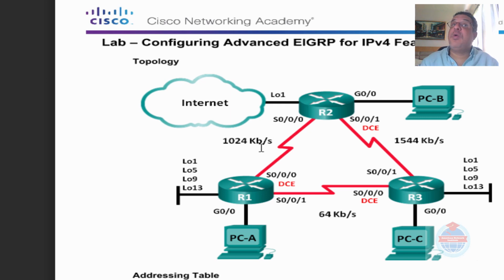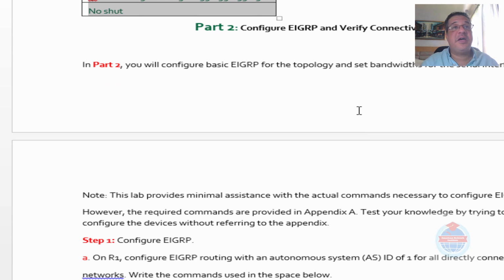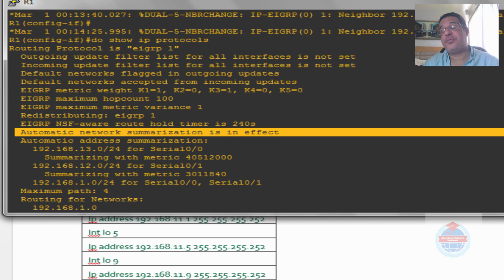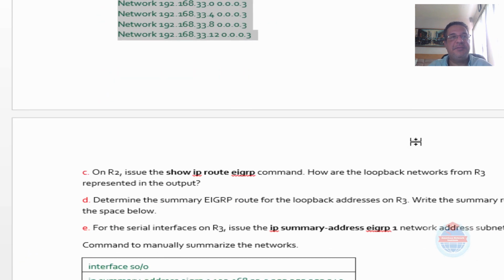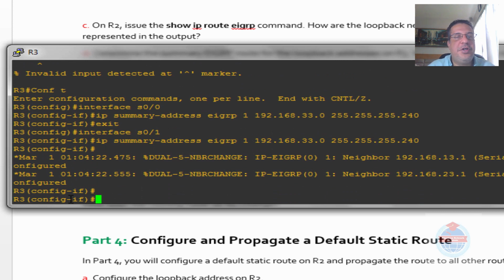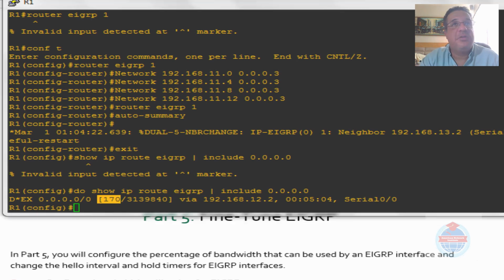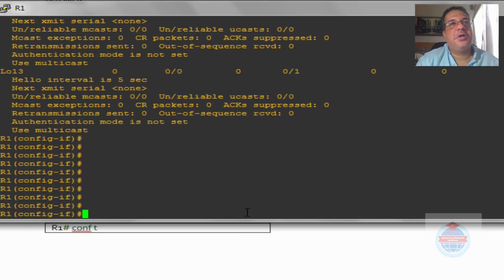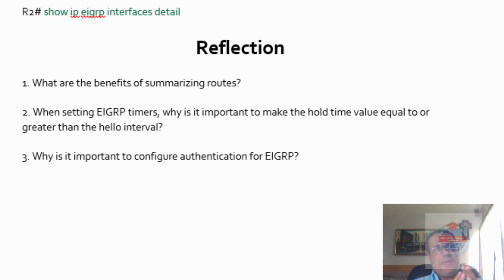Advance EIGRP for IPV4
Advanced EIGRP for IPV4, part of  CCNP Route 300-101 series
Summarization, , authentication , networking, security and interesting features of EIGRP  applied on IPV4
Setting static routes
fine tuning eigrp
hold time
hello time
Advanced EIGRP
md5